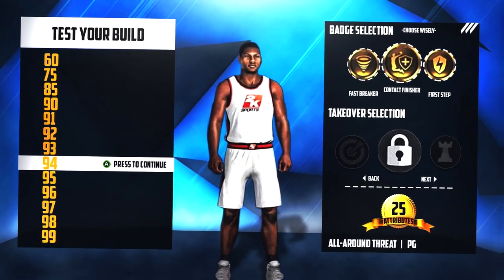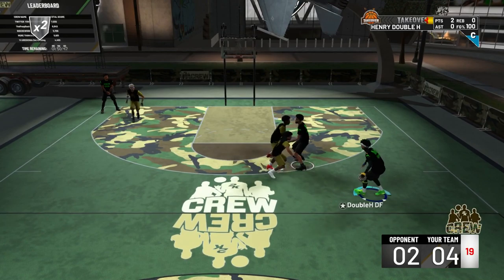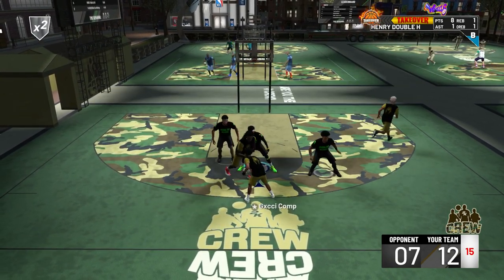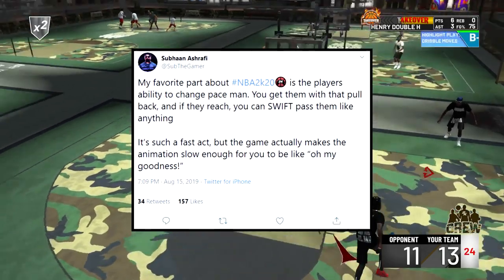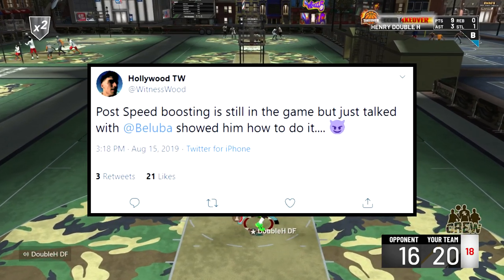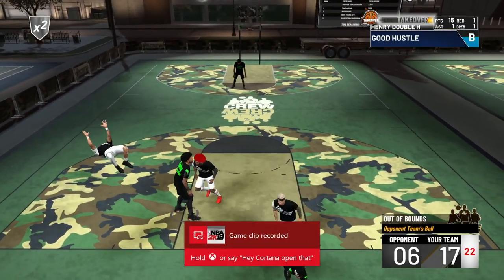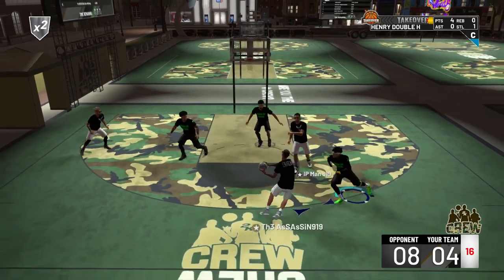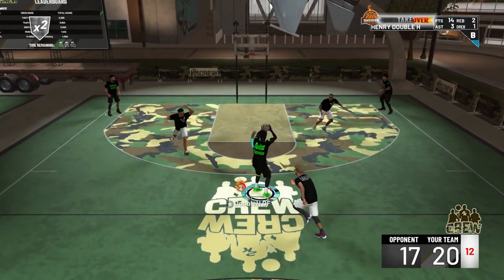NBA2k20 EVERYTHING We Know AFTER The COMMUNITY DAY! (Badges, Builds, Dribbling, Takeover & More)